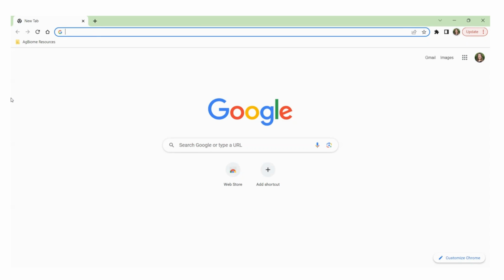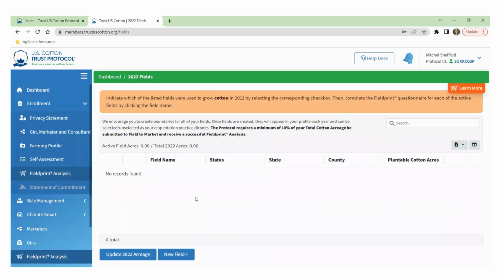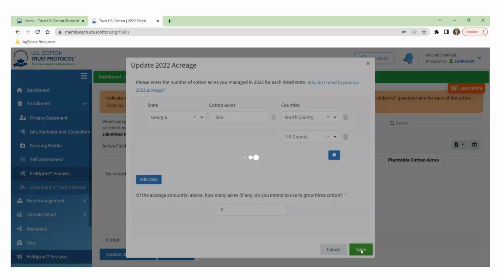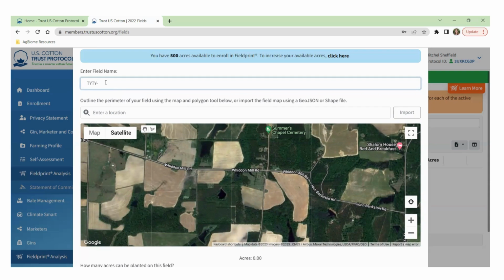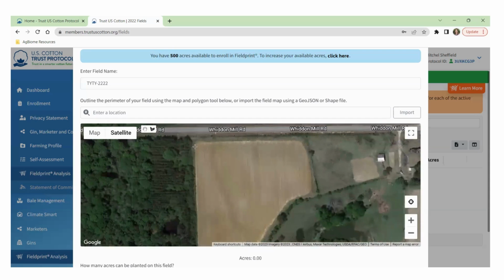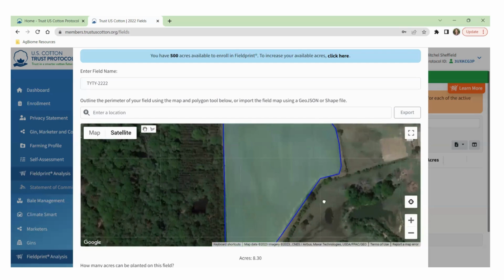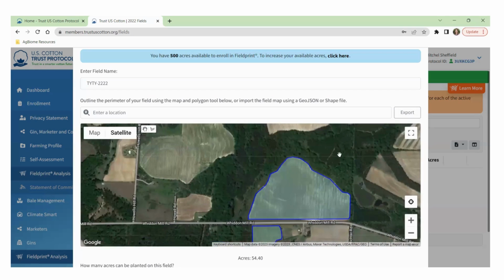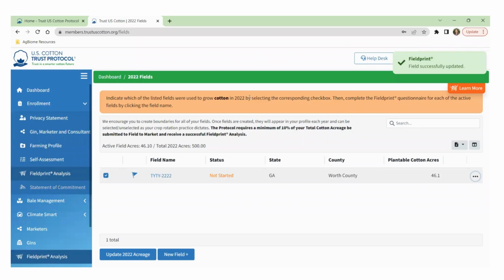How To Map Fields on the U.S. Cotton Trust Protocol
How to map fields using the field print analysis tool on the U.S. Cotton Trust Protocol.